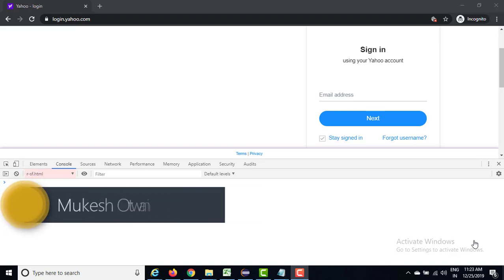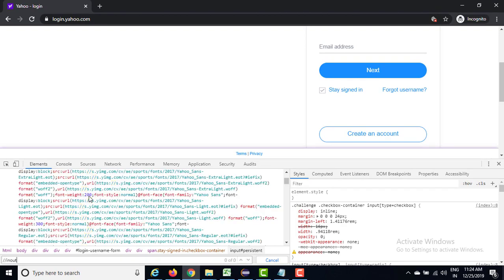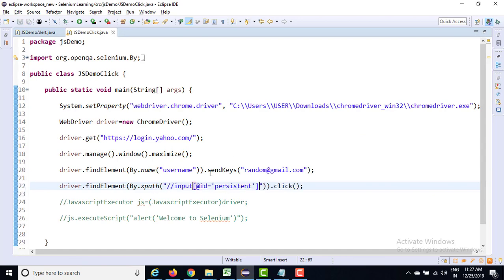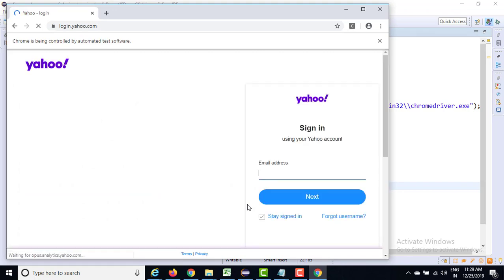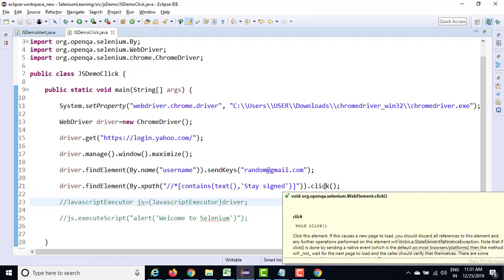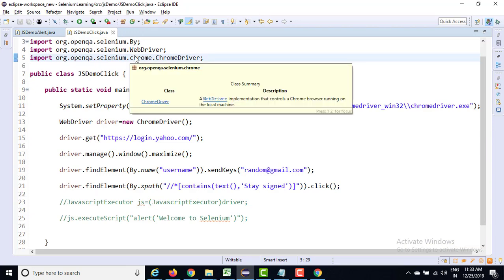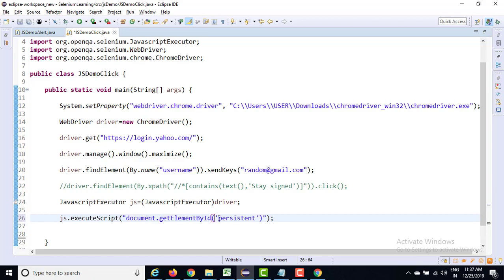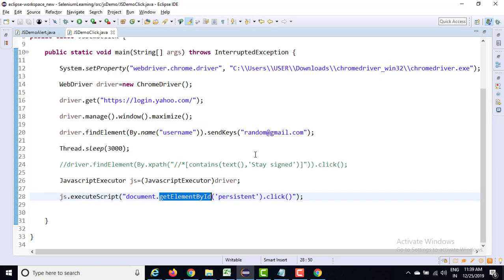How To Click In Selenium WebDriver Using JavaScriptExecutor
In this video, I will explain to you how to perform click events in Selenium using JavaScriptExecutor.
Many times while dealing with web element you will often get element intercepted exception which can be solved easily with JavaScriptExecutor.